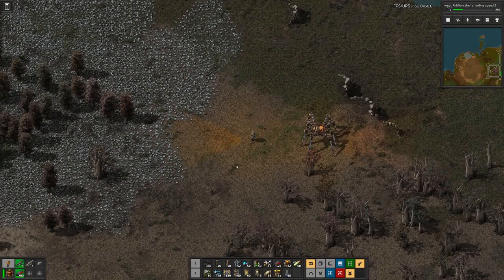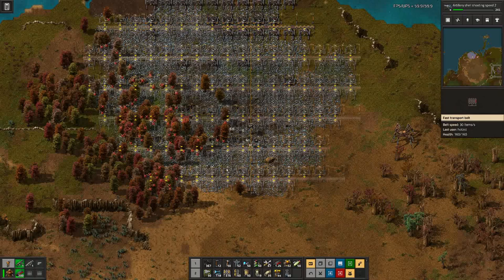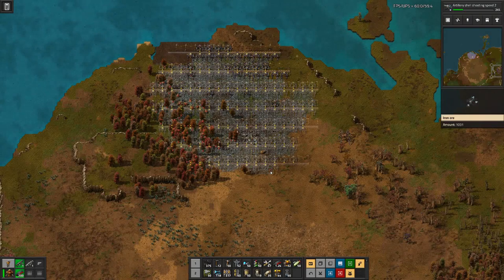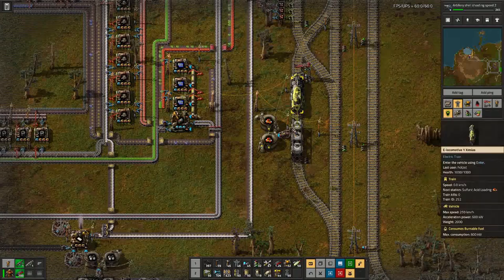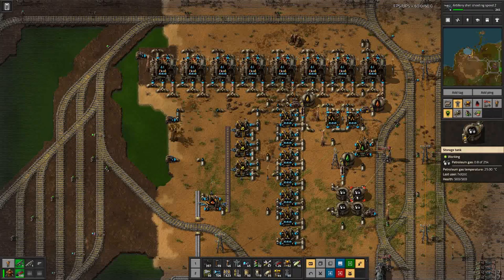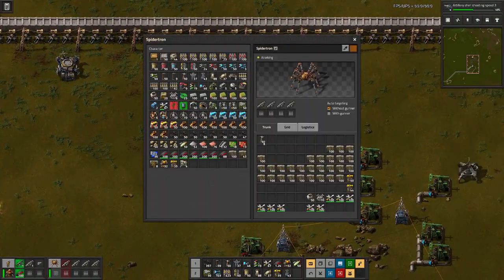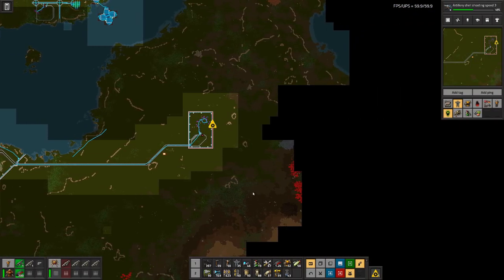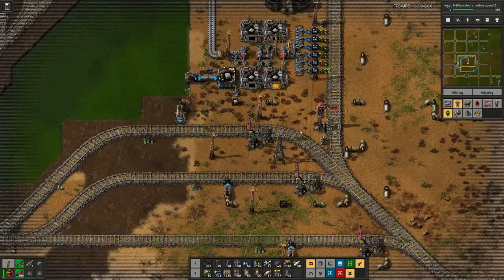Factorio | Walls - E43